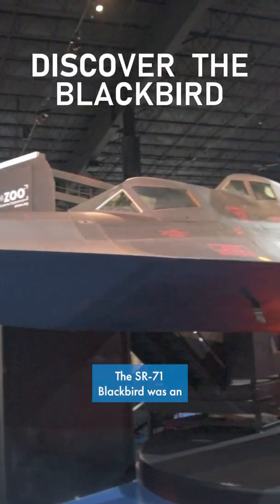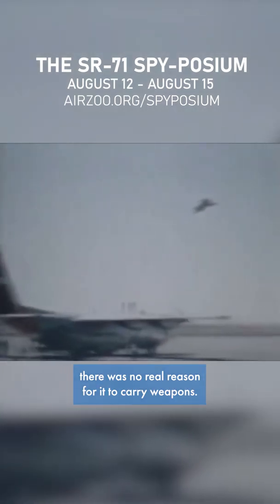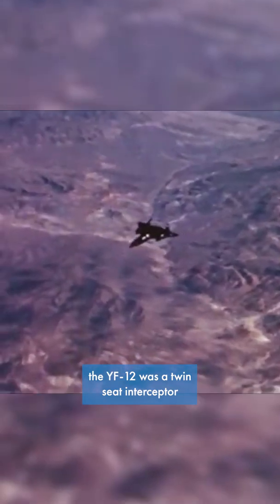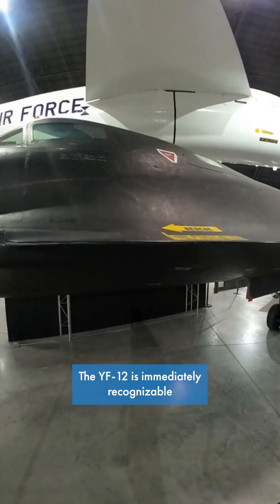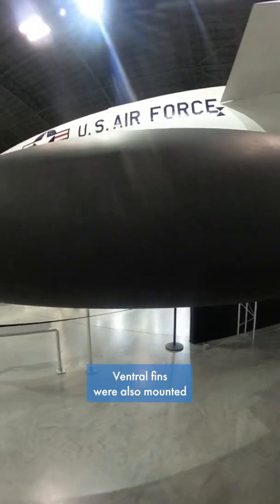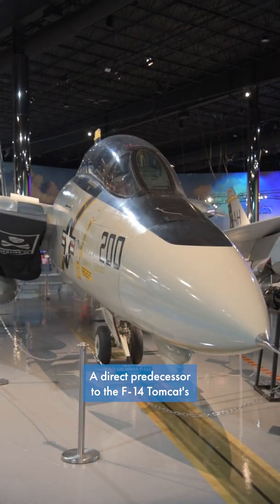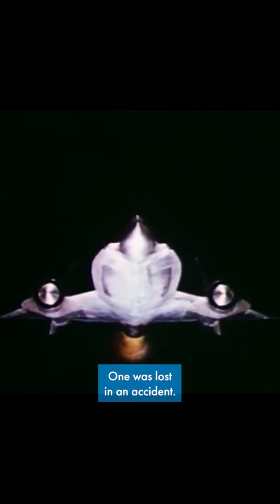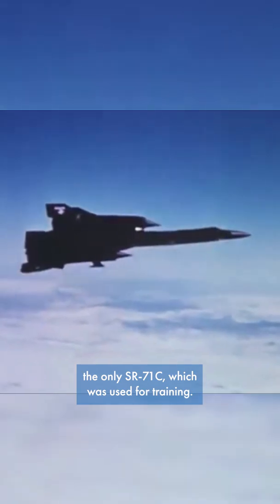The YF-12: The Armed Blackbird